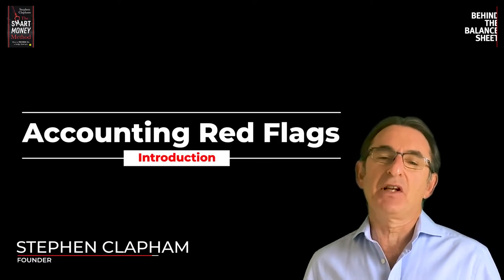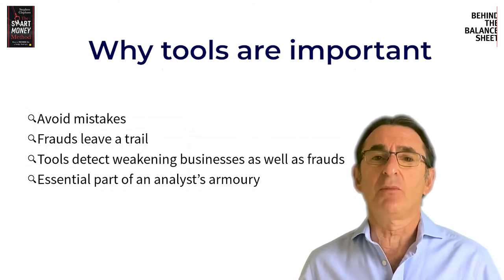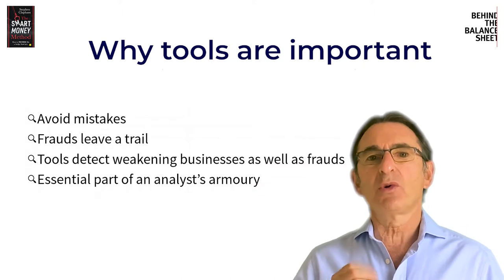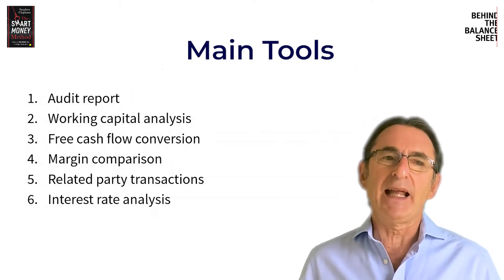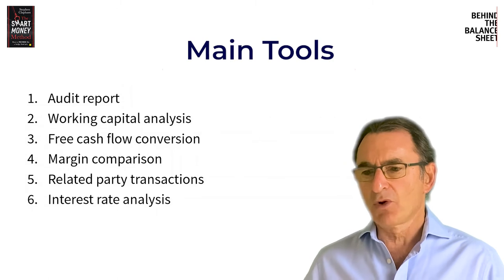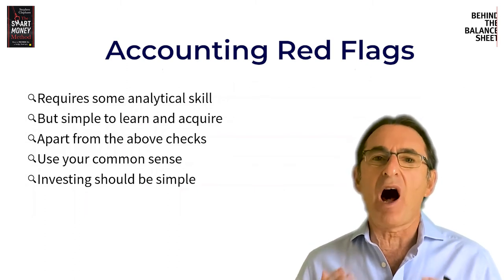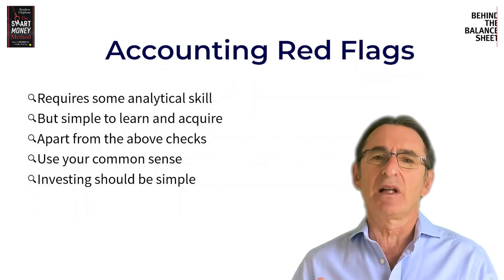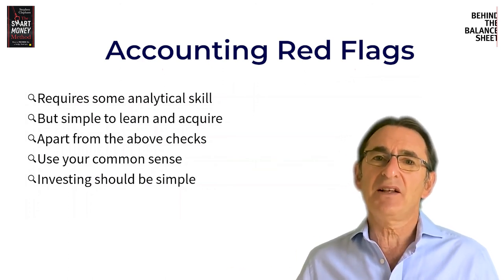Accounting Red Flags: Intro. Key Tools you should use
In this video, we explain why accounting red flags are so important and introduce this video series. There seem to be more frauds than ever before, especially in Europe. In this series, we will show you how investors can protect themselves.

In this introductory video, we explain the main tools and why they are so useful.

You can see this video with helpful additional written explanation in our free training area. (You will need to sign up to get access).

IMPROVE YOUR INVESTING SKILLS

Interested in improving your investing skills – check out our paid courses, delivered by Steve Clapham:

Our most popular course is the Analyst Academy which will take you from a novice to become a proficient investor

OUR FREE CONTENT

DON’T FORGET TO SIGN UP FOR OUR NEWSLETTER (INCLUDED WITH CLUB ACCESS)